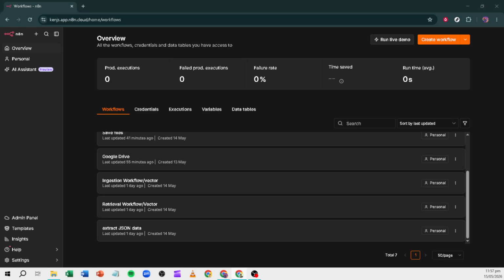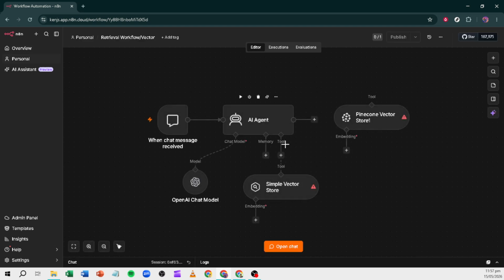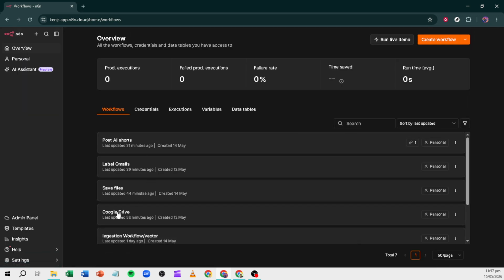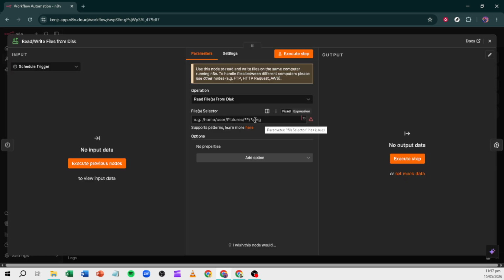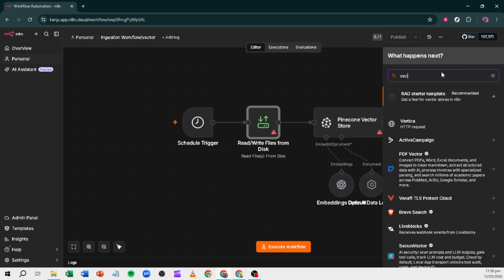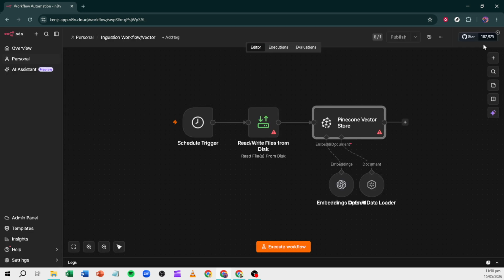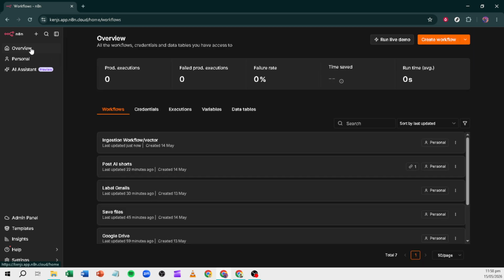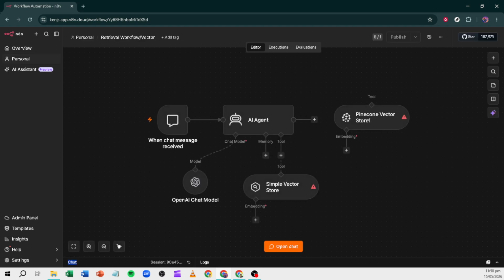How to Build RAG Agents with Vector Databases in n8n [2026 Guide]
In today's video we cover: n8n, n8n tutorial, n8n 2026, RAG agents, build RAG agents, n8n AI agent, vector database, vector DB, AI workflow automation, n8n AI automation, retrieval augmented generation, RAG tutorial, vector embeddings, embeddings in n8n, Pinecone n8n, Qdrant n8n, Weaviate n8n, Supabase vector, OpenAI embeddings, AI chatbot n8n, knowledge base AI, semantic search, n8n LangChain, n8n vector search, AI agents tutorial, no code AI, automate AI workflows, n8n rag, vecter database, rag agnts